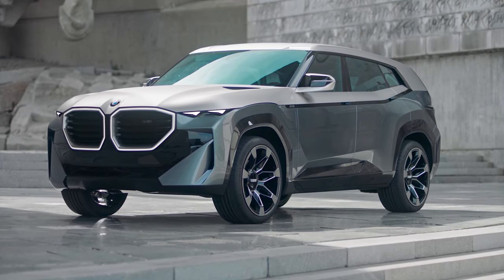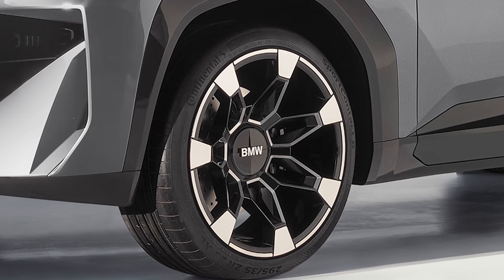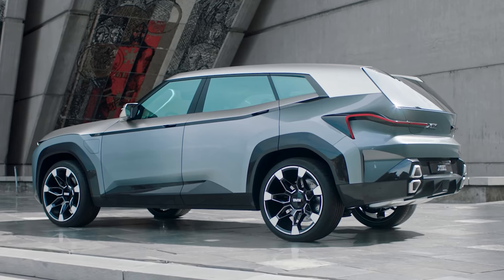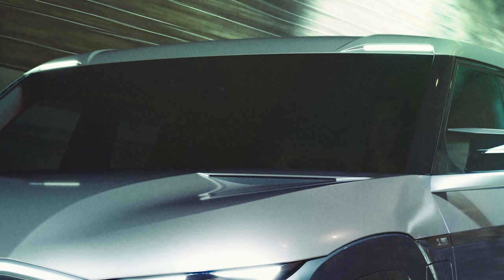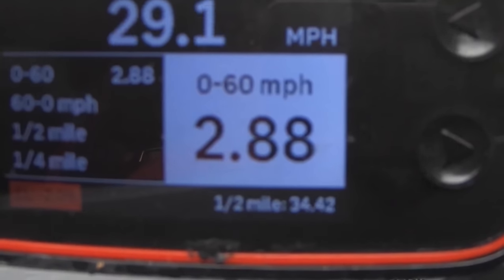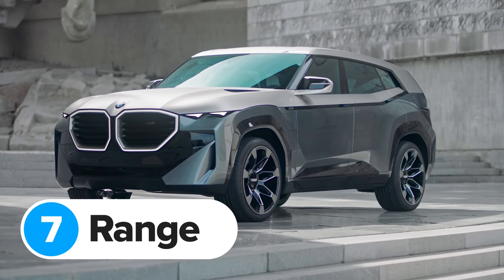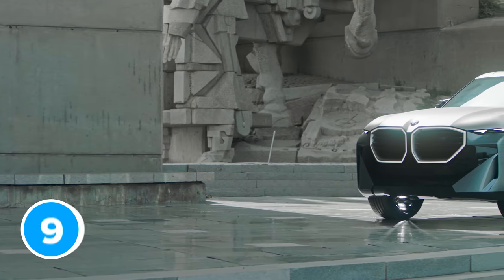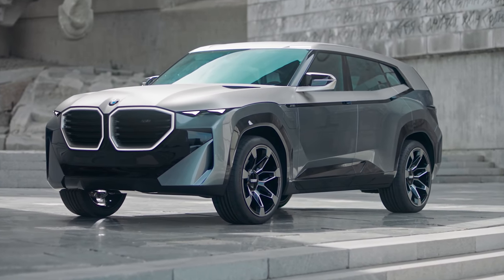BMW XM - All-new Lamborghini Urus killer!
This is the all-new BMW XM - and it’s the first BMW M exclusive vehicle in almost 45 years!!

This is no ordinary BMW M, though. It’s a plug-in hybrid, that’s also likely to be powered by a 4.4-litre twin-turbo V8 to deliver 750hp & a mighty 1,000Nm of torque!

As a result, the BMW XM is set to be the most powerful BMW road car ever made, and pretty much the most powerful SUV money can buy in 2022!

Naturally, though, all that power won’t come cheap - we’re expecting the XM to cost about the same as a Lamborghini Urus!! So what do you think - is it worth it? Especially with that… Interesting grille design! You’ll have to stick with Mat to see for yourself!

Chapters
00:00 Intro
00:39 Design
01:46 Engine
02:40 50 Years of BMW M
03:25 Lights
04:25 Performance
05:13 Interior
06:17 Range
06:40 Nürburgring
07:36 Release Date
08:14 Price